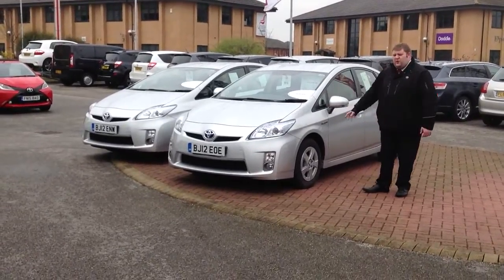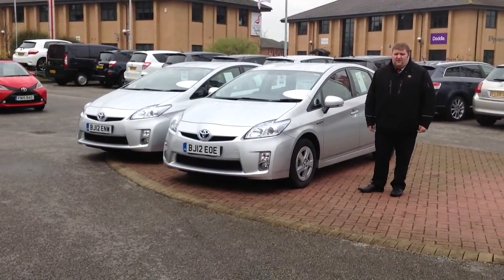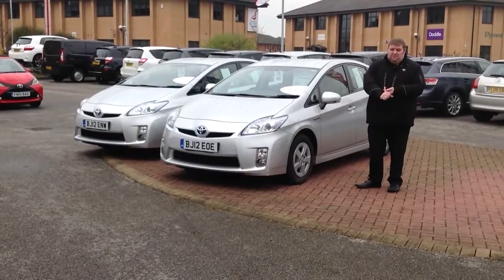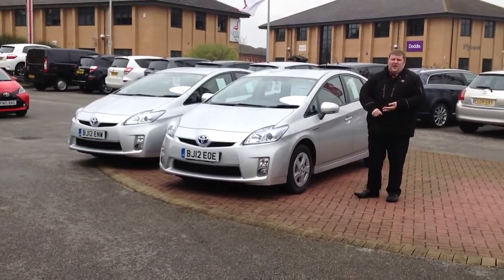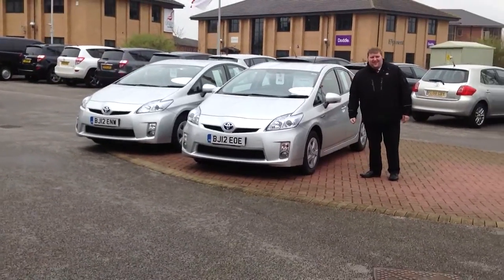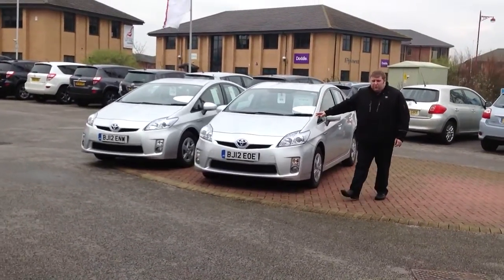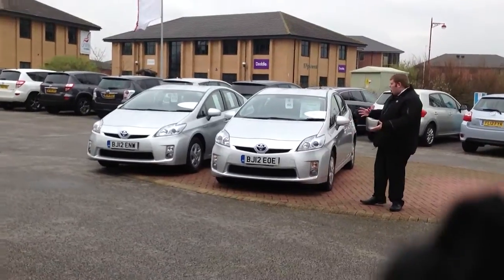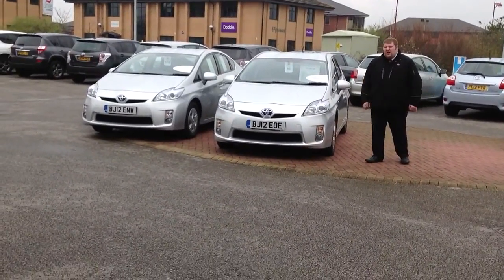Prius stock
Reece shows the prius